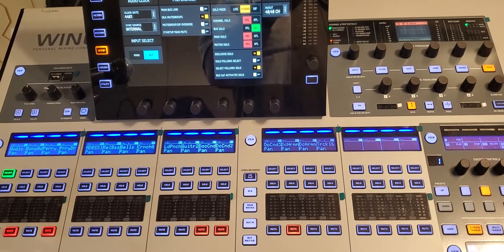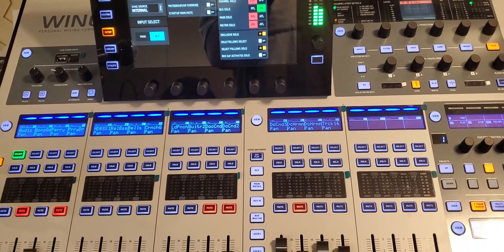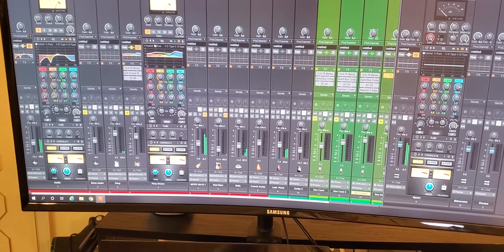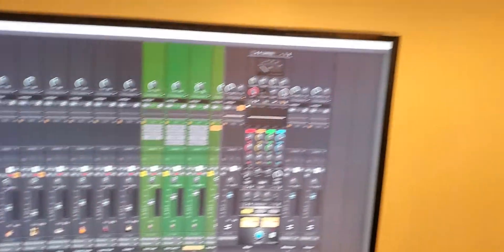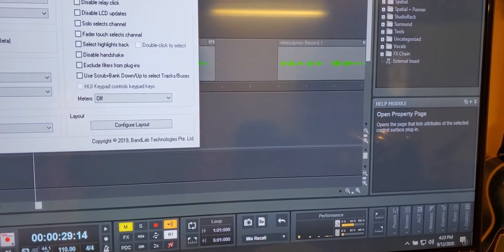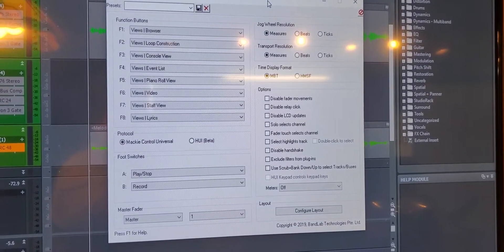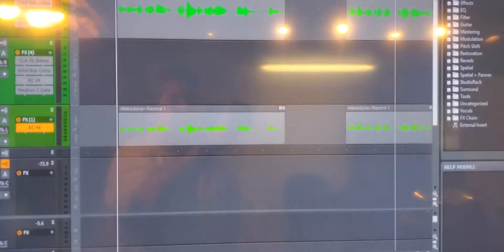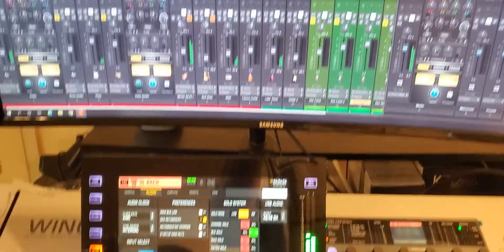LED Meters on the Behringer Wing using Cakewalk by Bandlab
Just a quick video today on how I stumbled across activating the LED meters on the Behringer Wing. Please share your tips and tricks also and let's all help each other!